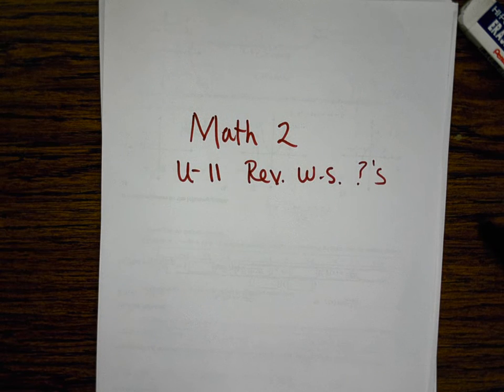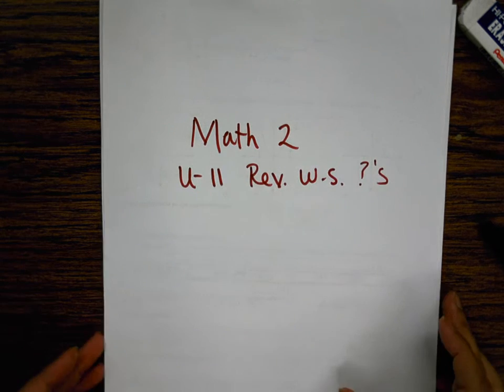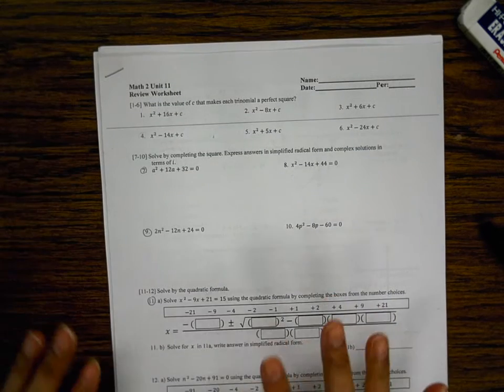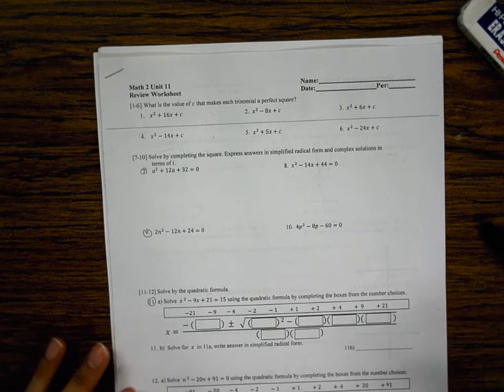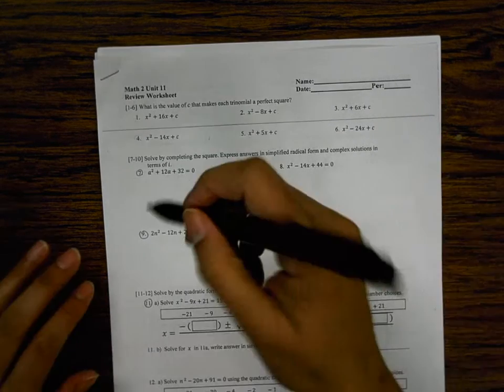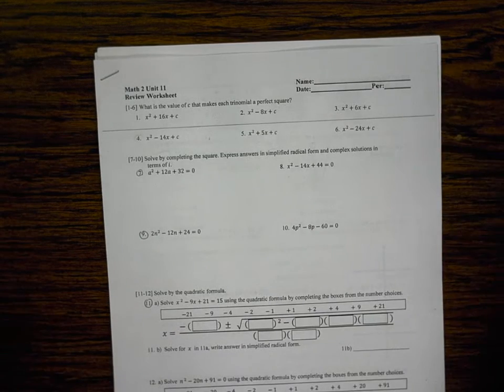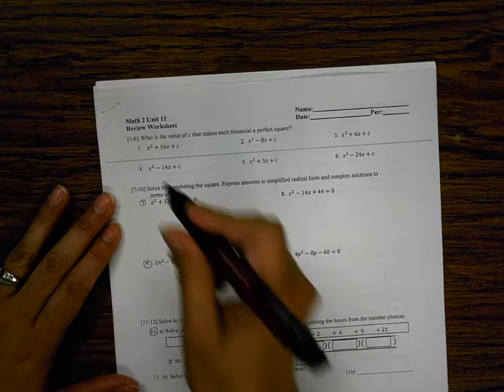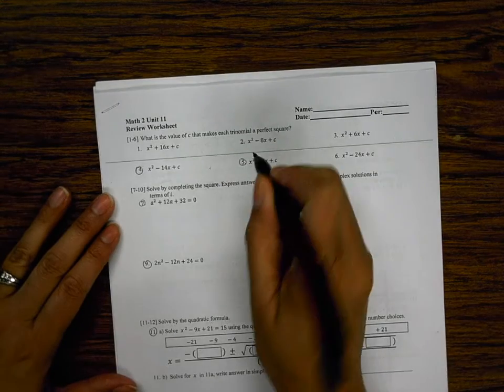Math 2 U-11 Rev. WS HW ?'s